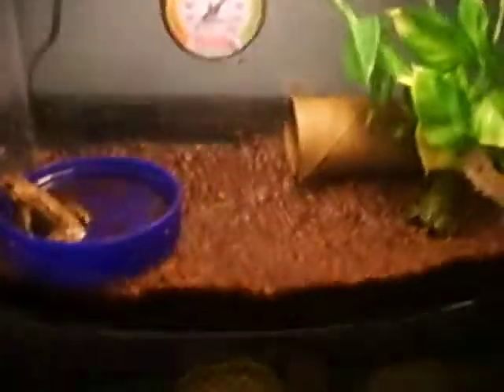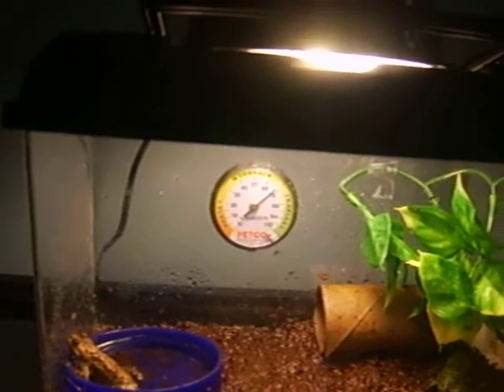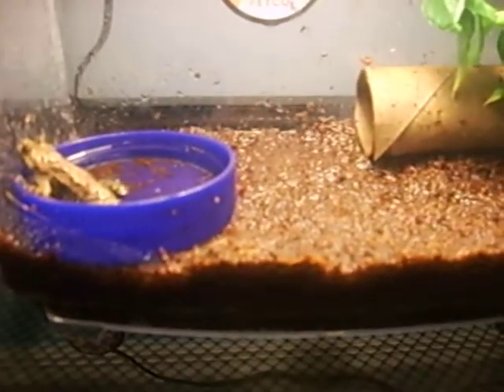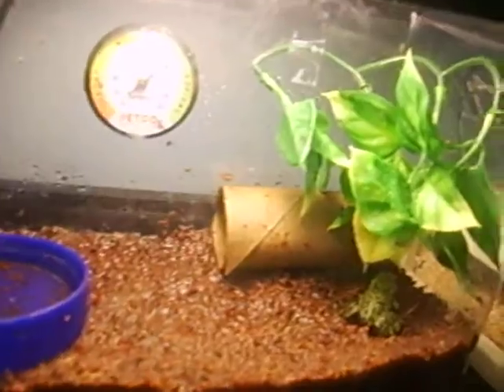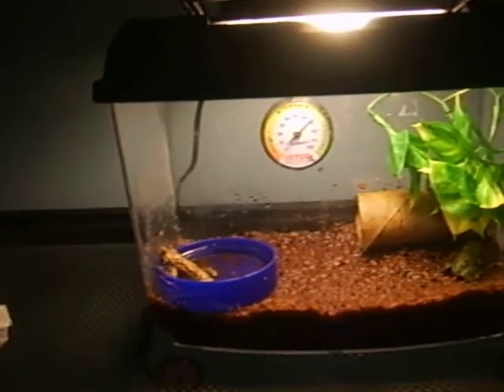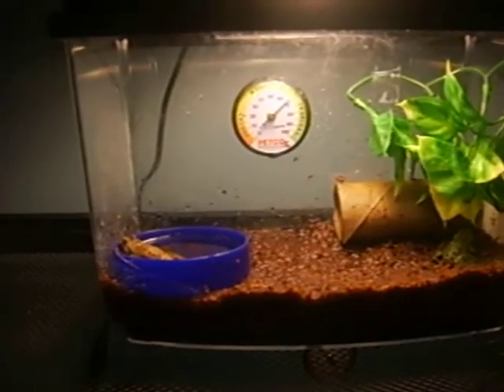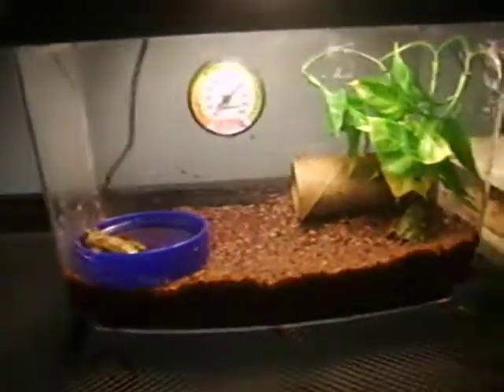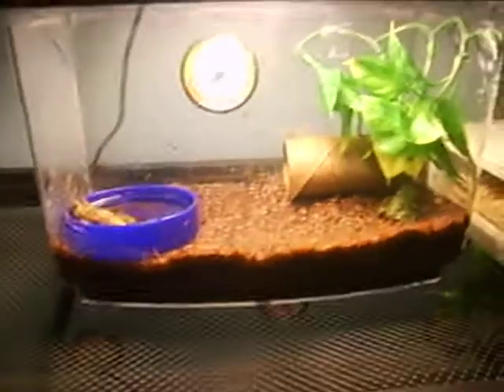firebelly toads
these are my new firebelly toads i got, they're not named yet. this cage is NOT permanent, im getting more fire belly's and a bigger cage at the reptile expo on 3/7/09.